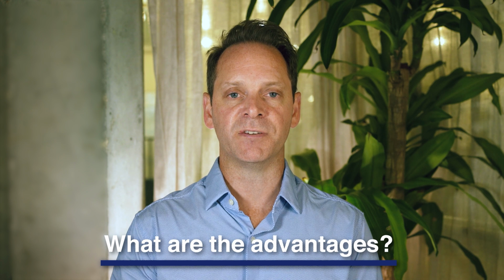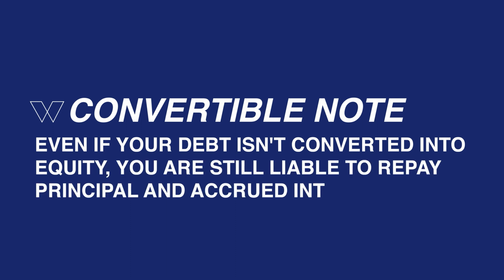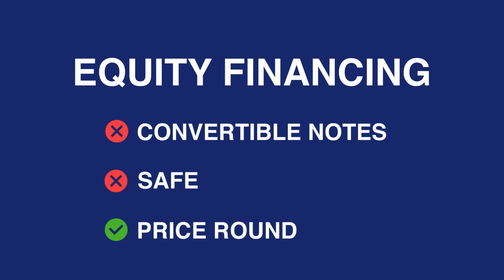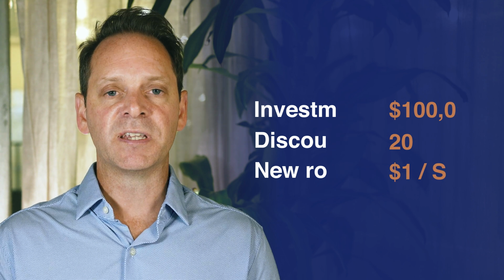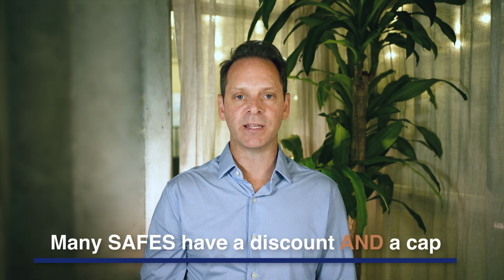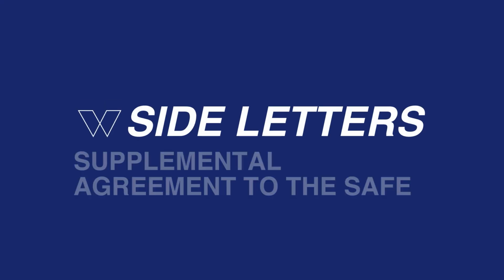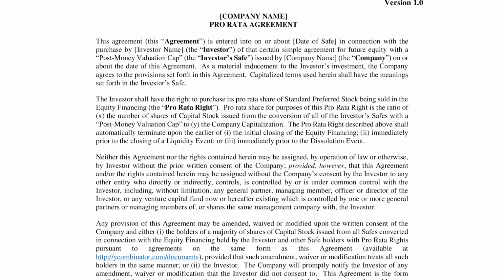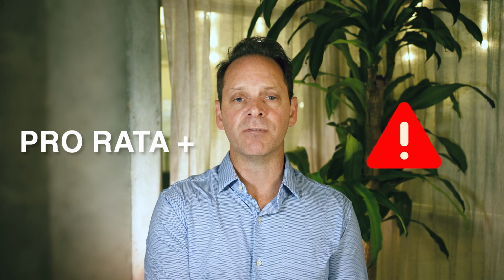Founder's Guide: SAFE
How do you get money into your start-up quickly and easily when your company doesn’t have a valuation? A SAFE agreement might be a great option to consider.

Download the complete in-depth guide to SAFE agreement for fundraising